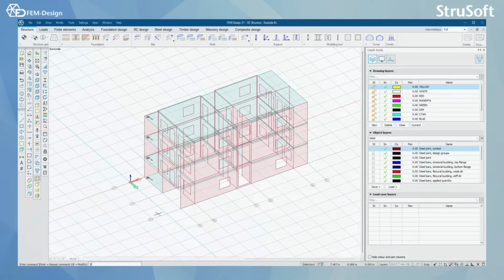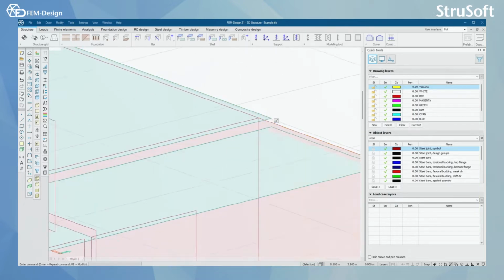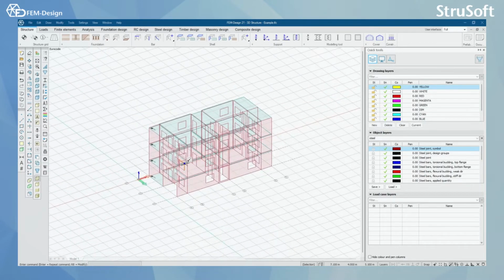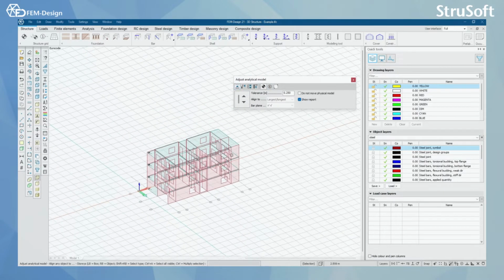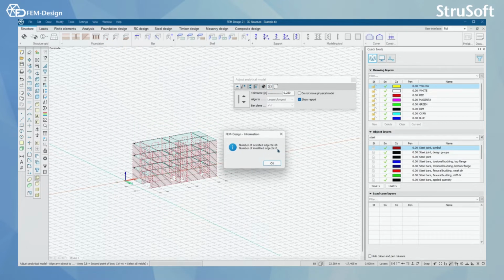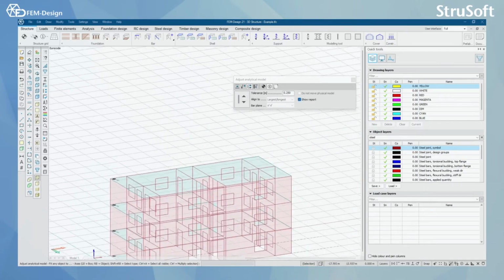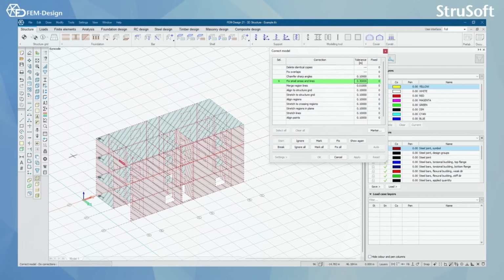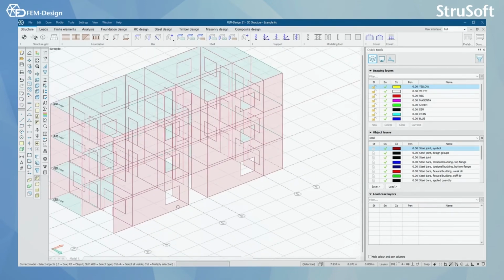FEM Design User manual: 6.3 Correct model tools in FEM Design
Watch this video lesson to discover how to correct imported IFC files in FEM-Design. We start by looking for common errors when importing an IFC file in FEM-Design. Continue watching to see the full process of correcting the model.